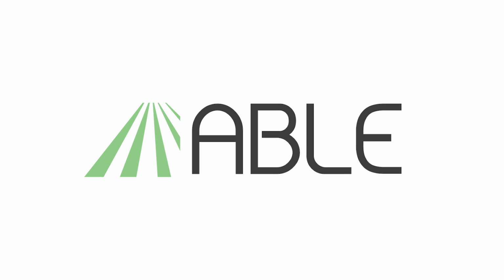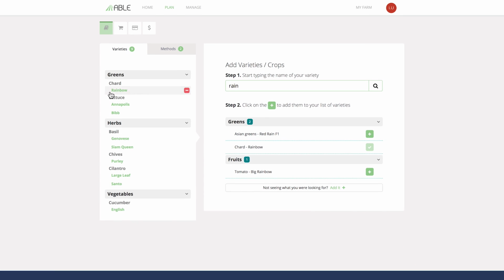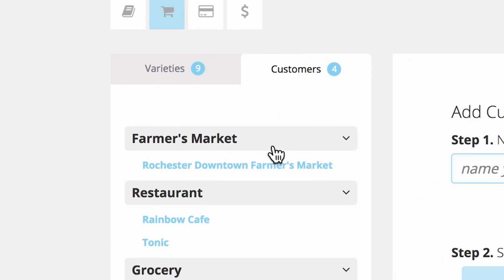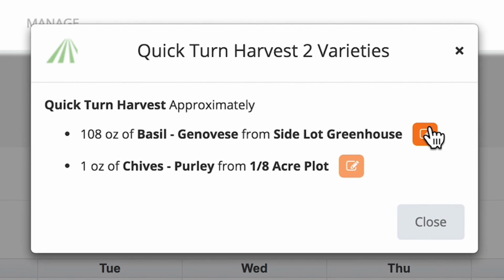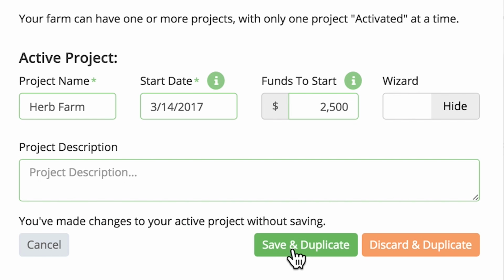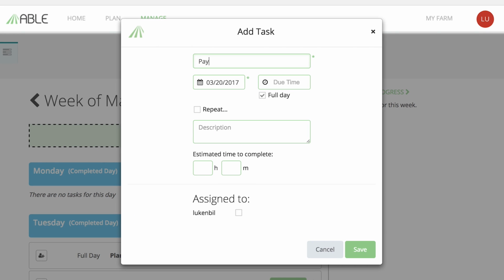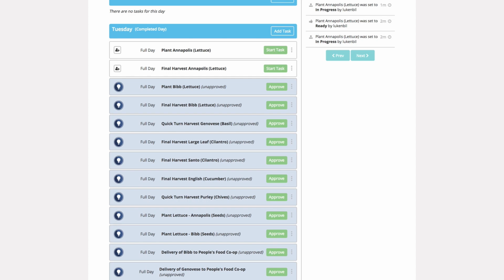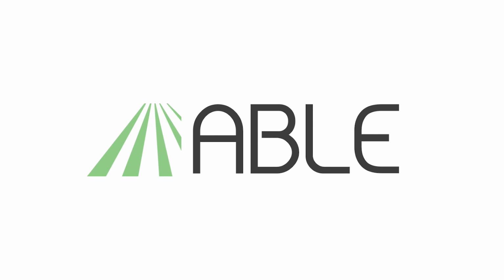Take a Tour of Able Farm Planning & Management Software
Here are a few ways that you can use Able on your farm.

1- Plan your farm and your financials.
Generate financial plans and yield estimates with a few clicks. Enter your farm information and set the outcomes you want - then view projected revenue and production on a clean dashboard. Refine your numbers as you learn more about your clients and markets.

2 - Know exactly when to plant and harvest.
Save time with automatic planting and harvesting schedules for your farm. Able builds schedules that account for germination rates and quick turn harvests of multiple crops, then approve those tasks on your calendar so you never miss a production goal.

3 - Put your plan into action with tasks.
Keep team members accountable and productive with tasks. With tasks, growers can manage employee workload based on their skills and hours. Keep clients happy with consistent deliveries and grow quality produce with diligence, now made easy with tasks.

4 - Kickstart your research with 1000+ variety defaults.
Instead of tracking down different information for each of your varieties, you just select the variety. Able knows the rest. For example, add this Dragon's Tongue Arugula (Roquette) to your farm, then click the "+" to associate it to your Production Method. Able will automatically fill in Germination Rate, Days to Transplant and more!

5 - Explore libraries and calculators at your fingertips.
If you're tackling a new project or learning a new technique, Able's resource library - packed with how-to's, reference numbers, and examples - is perfect for you.